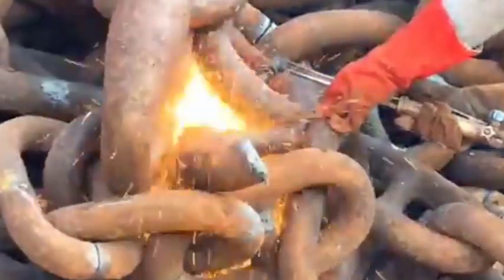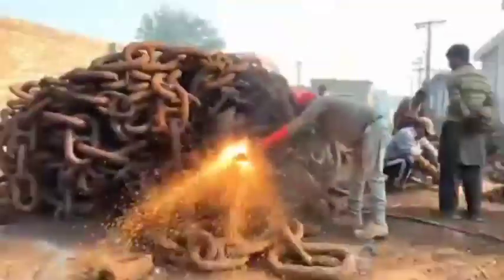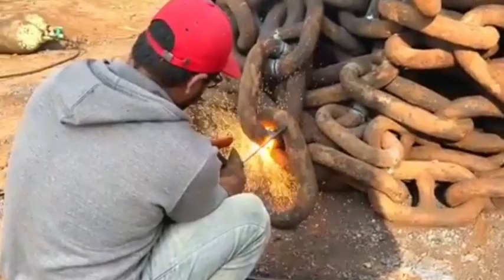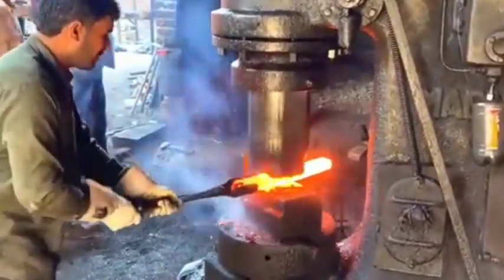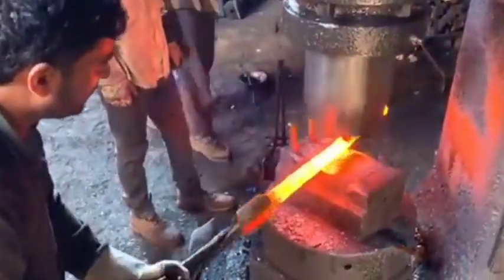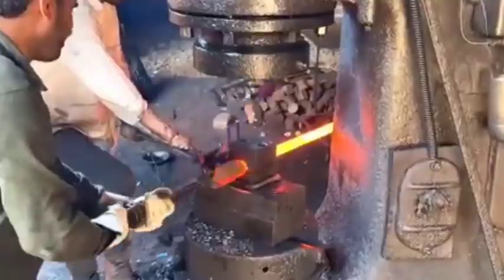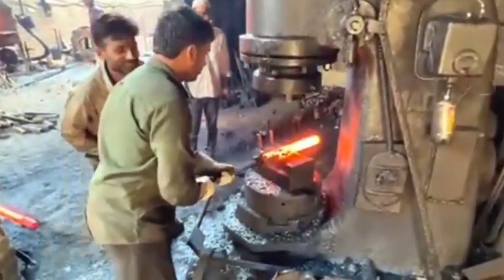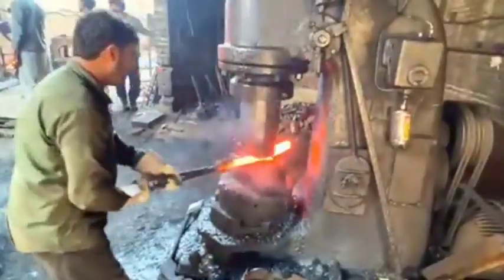How Truck Axles are Manufactured from Recycled Cargo Ship Anchor Chains"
1. Truck axle manufacturing

2. Recycled anchor chains

3. Cargo ship materials

4. Maritime scrap recycling

5. Sustainable manufacturing

6. Anchor chain repurposing

7. Heavy-duty truck parts

8. Steel recycling

9. Industrial recycling

10. Automotive manufacturing

11. Metal repurposing

12. Eco-friendly manufacturing

13. Truck axles from scrap

14. Green automotive industry

15. Recycled steel production

16. Maritime to automotive

17. Durable truck components

18. Anchor chain to axle

19. Ship scrap recycling

20. Sustainable truck parts

21. Upcycling maritime materials

22. Heavy-duty steel

23. Cargo ship chains

24. Industrial waste recycling

25. Axle forging

26. Heavy-duty axle fabrication

27. Recycled truck parts

28. Maritime metal reuse

29. Industrial metal recycling

30. Axle production process

31. Truck part sustainability

32. Recycled metal for trucks

33. Environmental recycling

34. Anchor chain recycling

35. Sustainable automotive parts

36. Recycled metal forging

37. Marine steel to truck axles

38. Scrap metal innovation

39. Decommissioned ship parts

40. Eco-conscious manufacturing

41. Circular economy in automotive

42. Anchor chain upcycling

43. Truck axle fabrication

44. Maritime recycling process

45. Heavy-duty truck axles

46. Cargo ship steel reuse

47. Eco-friendly truck axles

48. Green metalworking

49. Steel chain repurposing

50. Marine salvage to truck axles